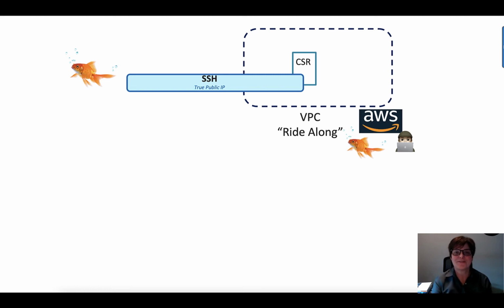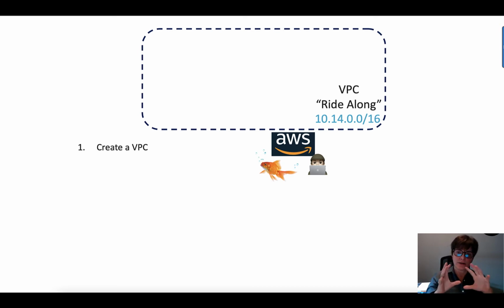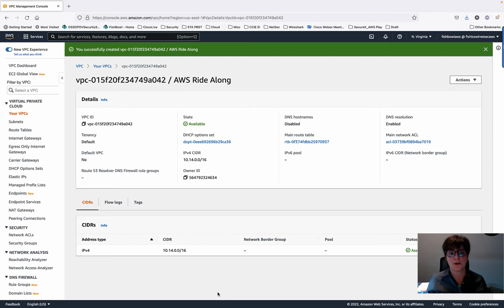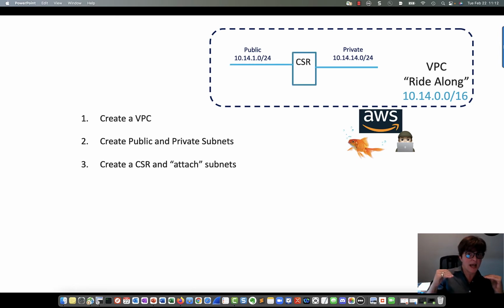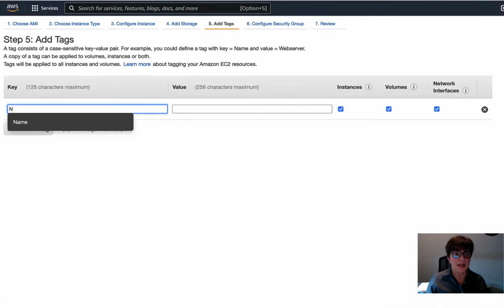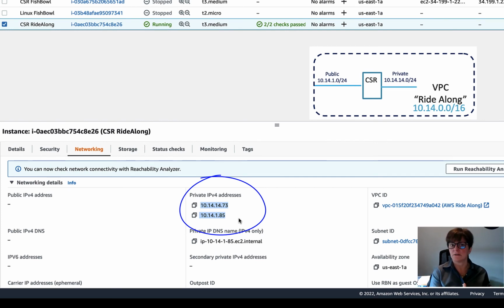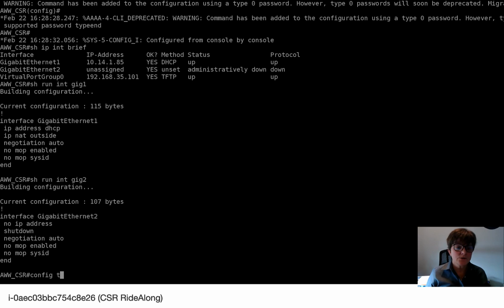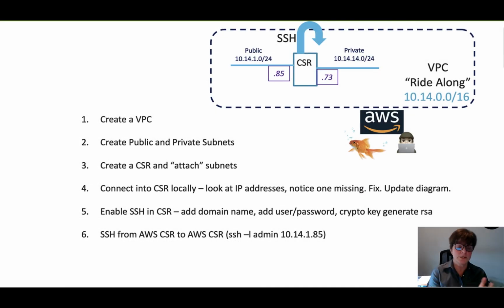AWS Simple Fun Part 1: Create VPC, Subnets, CSR, and SSH from AWS CSR to AWS CSR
Table of Contents (with timestamps and details):
In this video (AWS Simple Fun Part 1) we will build a simple AWS environment from scratch
- Create the VPC
- Create the Subnets
- Create a CSR and attach the subnets
- Console into the CSR and look at IP addressing and set the CSR up for SSH
- SSH from ourselves to ourselves.

This is all done so that in part 2 of  "AWS Simple Fun" we have the base to take this environment to the next level where we will add all the necessary components to be able to, at the end, SSH to the AWS CSR from our laptop.

Now to part 1:
1) Setup and Kick off (0:00-1:04)
2) Big Picture Overview  (1:04-2:50)
3) Detailed Overview of Steps for Part 1 only (2:51-4:35)
4) Create a VPC (4:36-6:57)
5) Create Public and Private Subnets (6:58-9:52)
6) Create a CSR a attach Subnets (9:53-17:11)
7) Connect into CSR locally(17:12-21:02)
8) Enable SSH in CSR (21:03-21:47)
9) SSH from AWS CSR to AWS CSR (21:48-23:10)